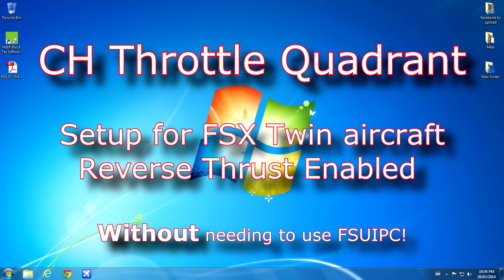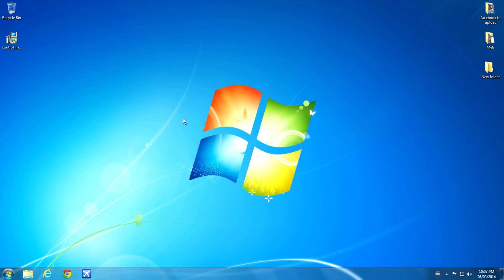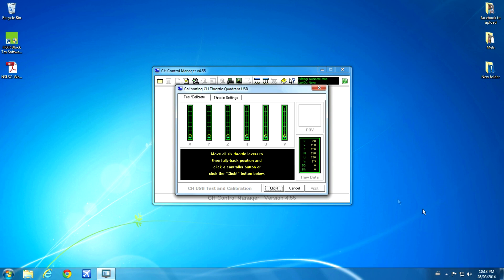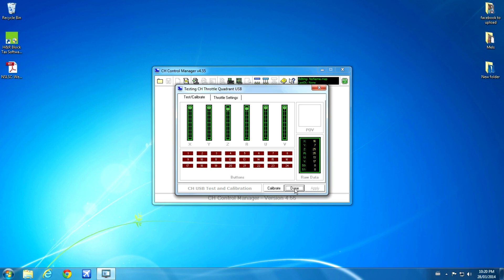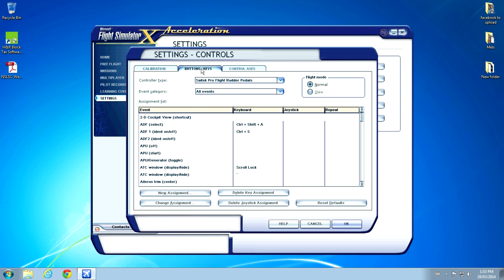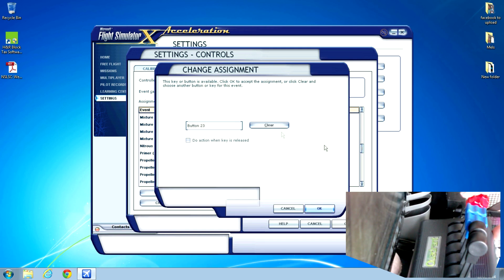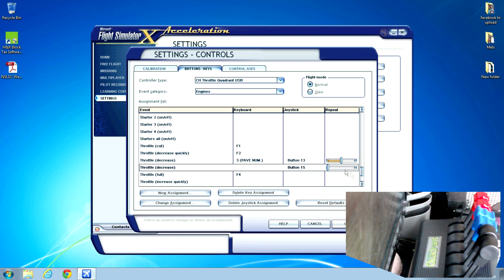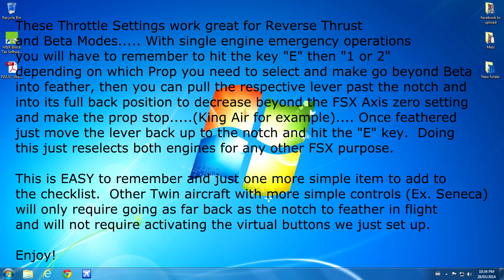CH Throttle Quadrant setup for FSX (Reverse Thrust without FSUIPC)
I have done some looking online for how to make the CH Throttle Quadrant work in Microsoft Flight Simulator X. Almost every thread that I have read led me to believe that I would have to go and buy Pete Dawson's FSUIPC (Full Version) just to make my quadrant be able to use reverse thrust with the Throttle Levers. after a little more research, I have found a way that works great and doesn't require me to use FSUIPC (although I'm sure its a great tool). Just had to setup a proper calibration and assign some virtual buttons. Hope this video is helpful for anyone trying to get Reverse Thrust to work on their CH Throttle Quadrants. Enjoy!